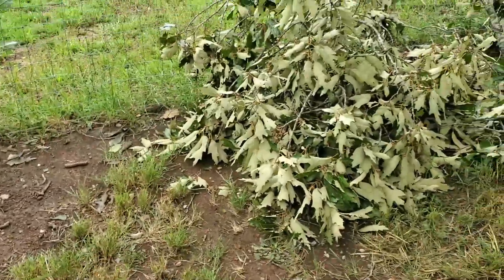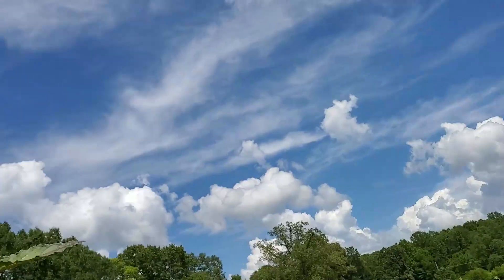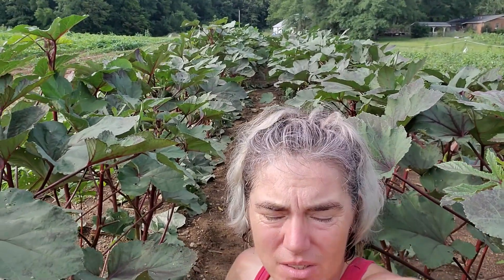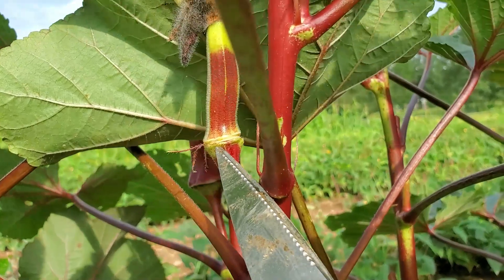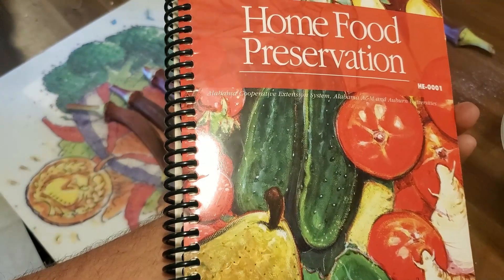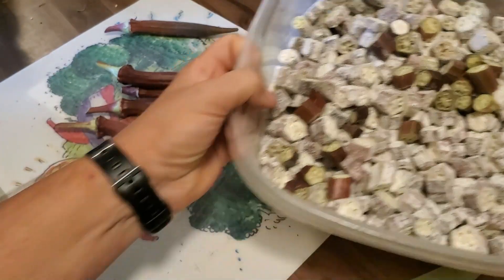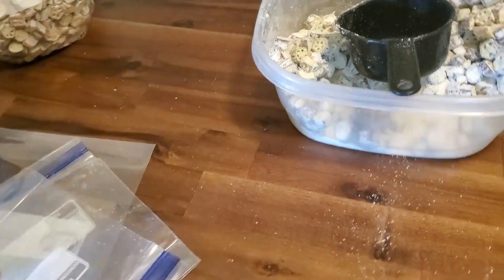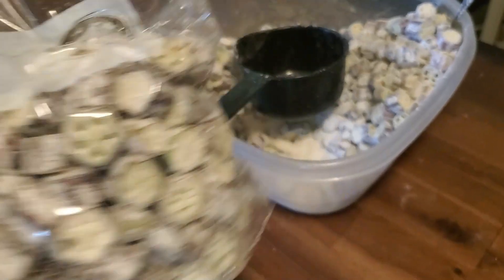okra basics growing and preserving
come with us on our journey today as we talk about Okra!! we grow Burgandy okra, but there are so many types to grow.   we talk about pruning the plants, and how we grow it.  then we show you how to preserve it.

New videos should be released on Tuesdays, with Mark's Fireside Chats on Fridays.

Wanna know where we got something? or what our favorite items are?  Message us there or comment here!!